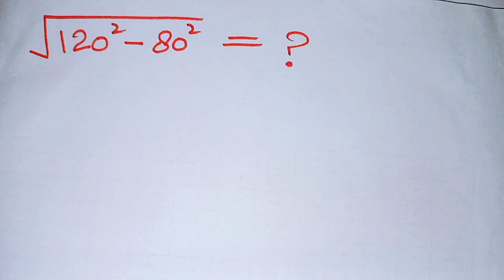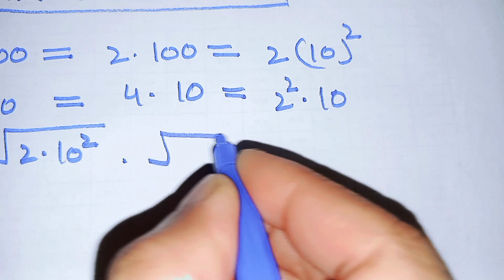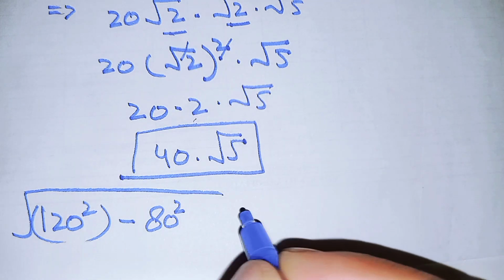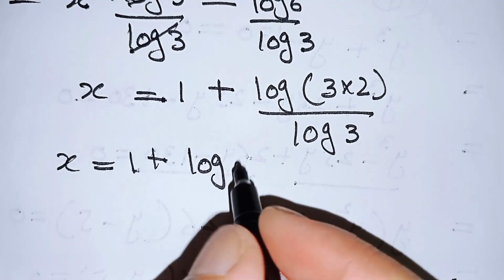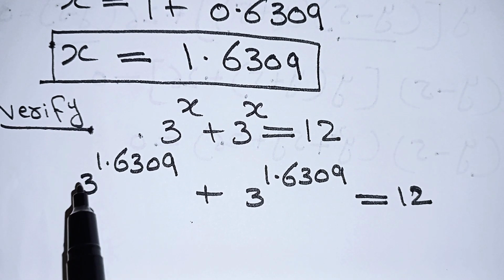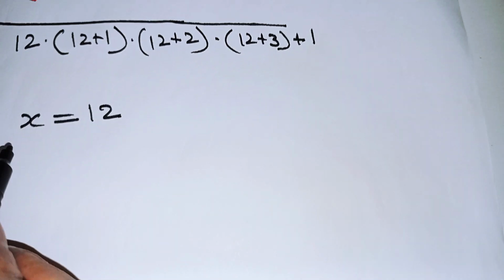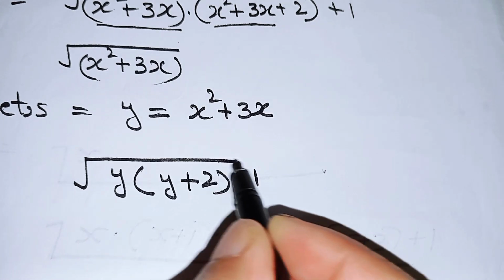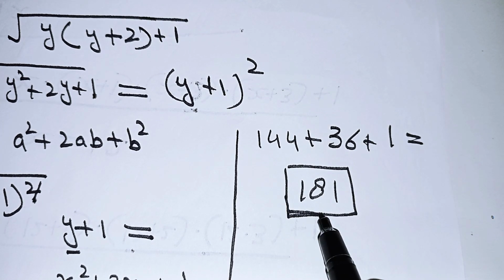A Nice Exponential Equation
Maths Olympiad| A Nice Exponential Equation Trick |matholympiad exponential @TTLogic
A Nice Exponential Equation| Simplify?